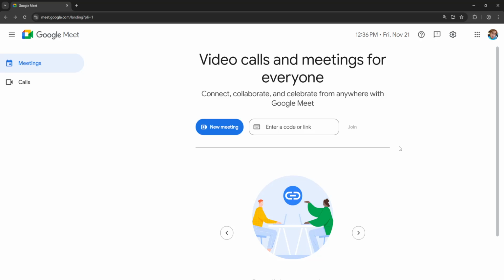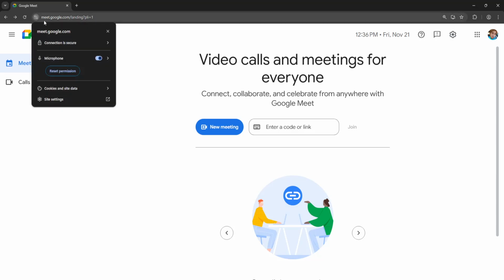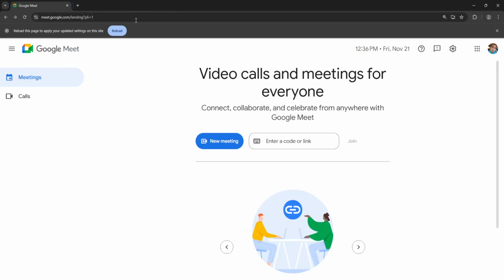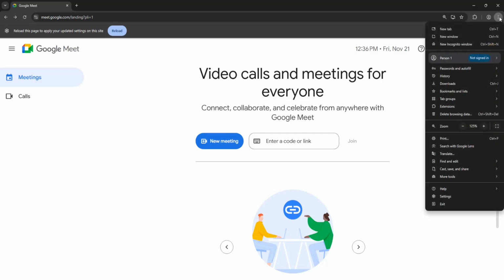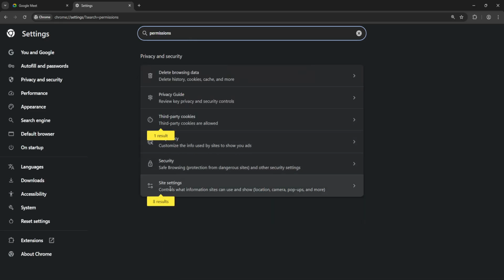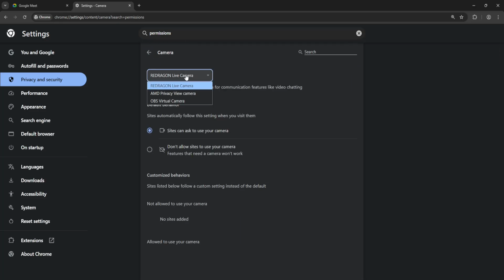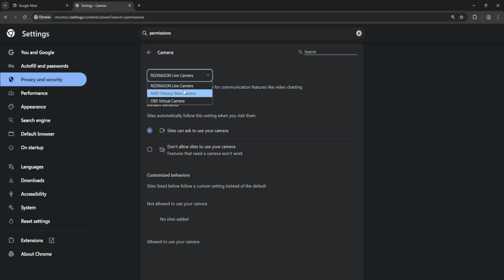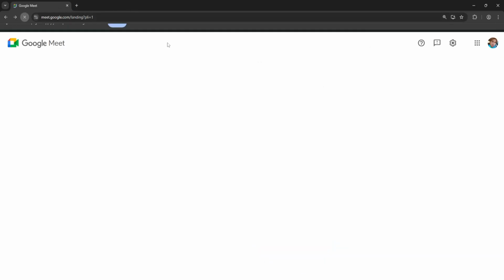How To Fix Google Meet Camera Failed/ Not Working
In this video I show you how to fix Google Meet Camera Failed. If you want to learn how to troubleshoot your Google Meet camera not working then this is the tutorial for you.